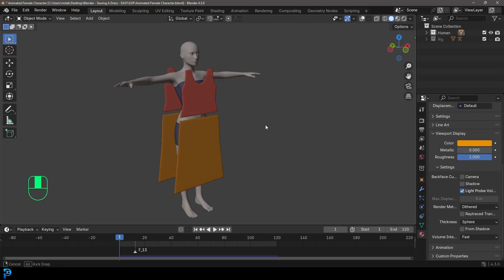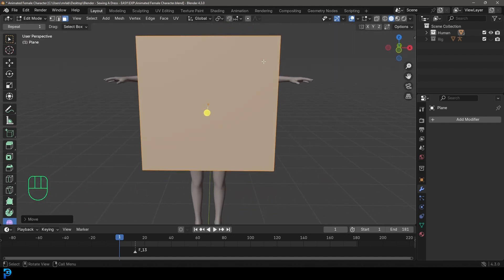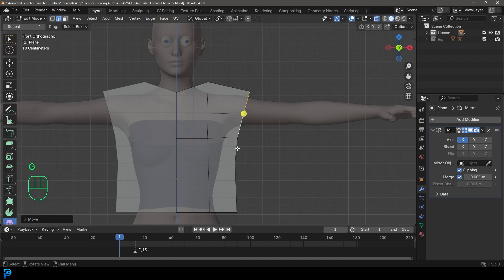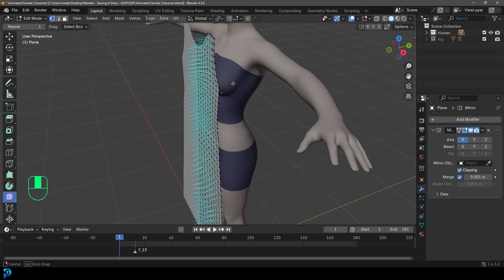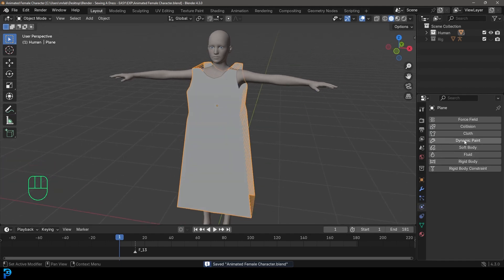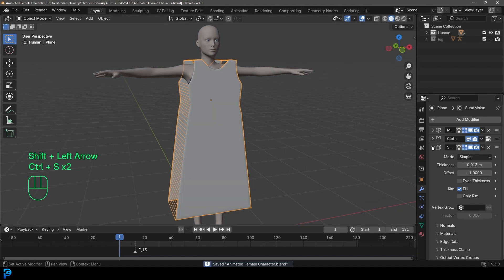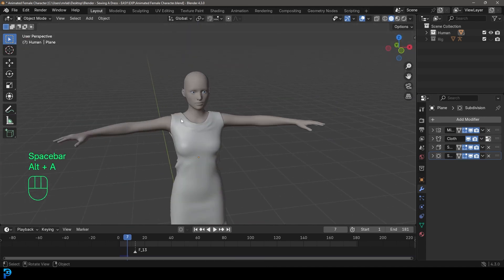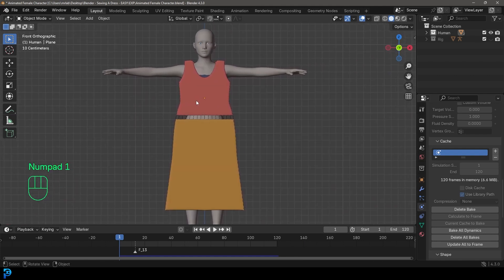Make a Dress in Blender 4.3 | Beginners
Learn how to make a dress in Blender 4.3